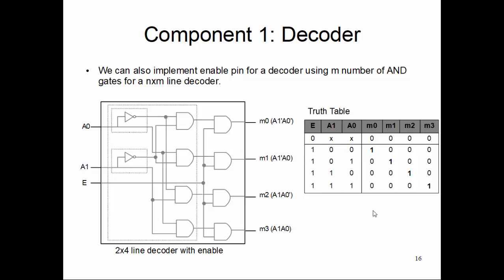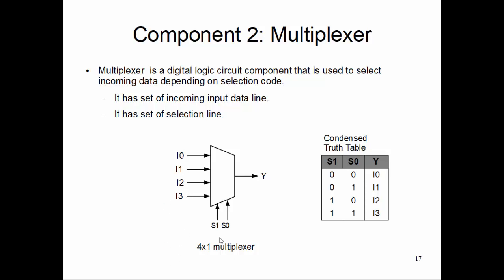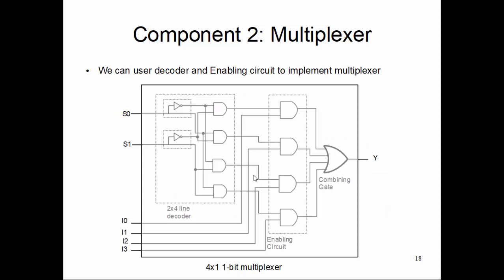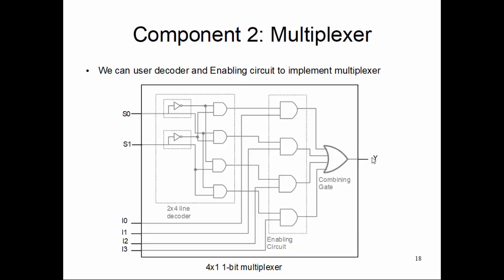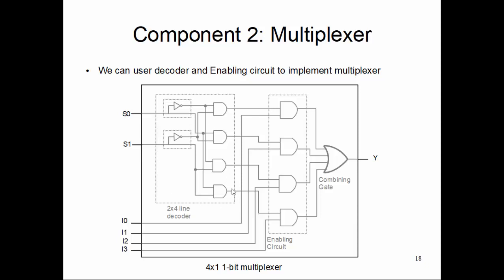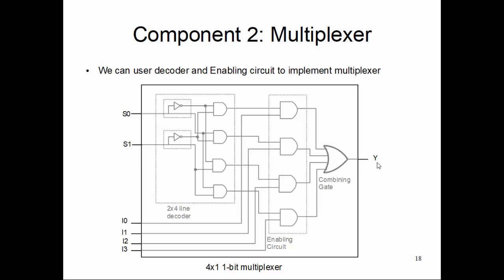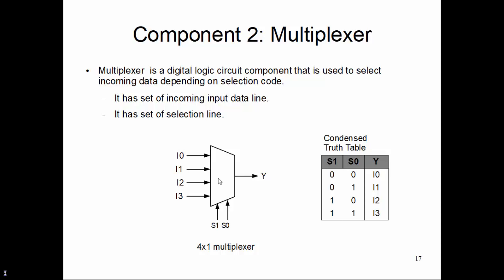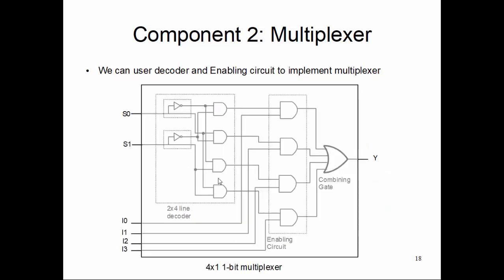CS147: Lecture 8, Part 5 (Multiplexer)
This video describes and explain concept, construction of mux (multiplexer) component of a digital systems.